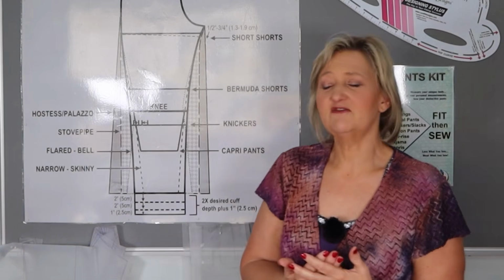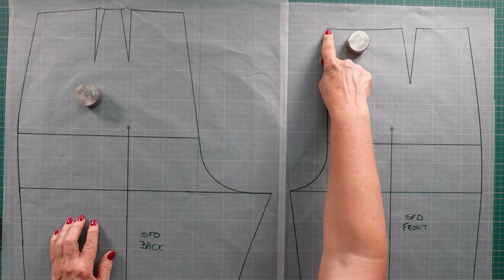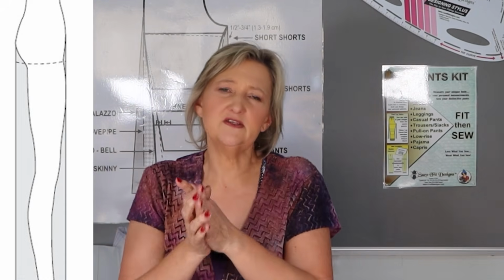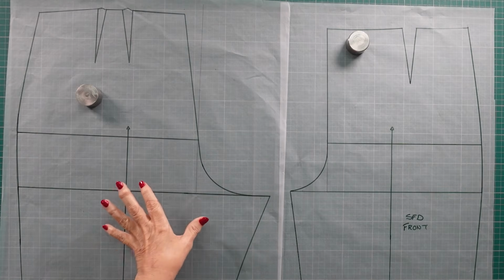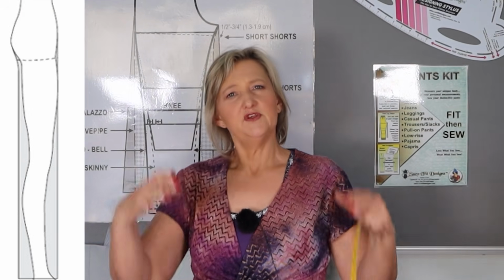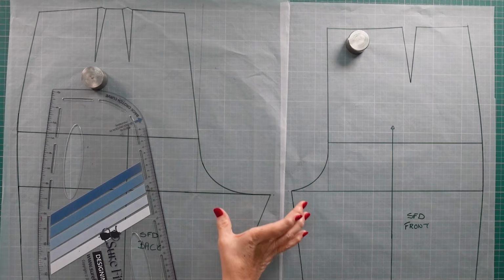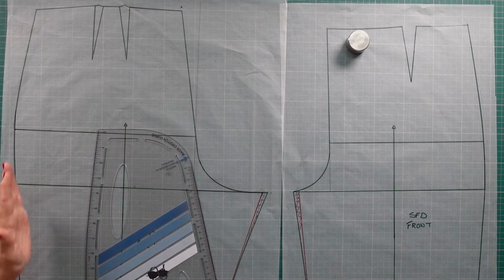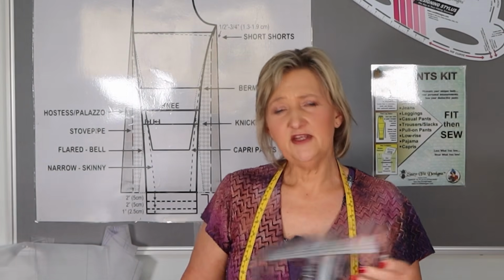Pants Fitting - The Crotch Extension Demystified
Learn how simple pattern adjustments can dramatically improve the fit of pants. In this video, the focus is on adjusting the crotch extension of a pants pattern using personal measurements to achieve a better fit.

 The calculations used are based on the industry-standard textbook Patternmaking for Fashion Design by Helen Joseph-Armstrong. These standard measurements provide a reliable starting point, but as with all sewing patterns, further adjustments may be needed to fine-tune the fit.

Ideal for beginner and experienced dressmakers alike, this tutorial helps build confidence in pants fitting and pattern making, making it easier to sew pants that fit

For Sure-Fit Designs Pattern Fitting System, visit our online stores:
(USA/Canada and other international areas))